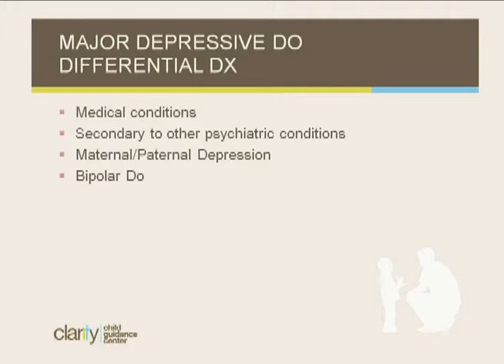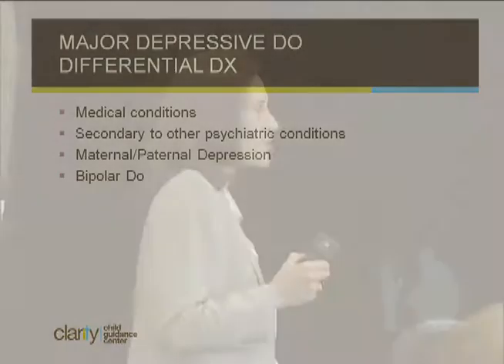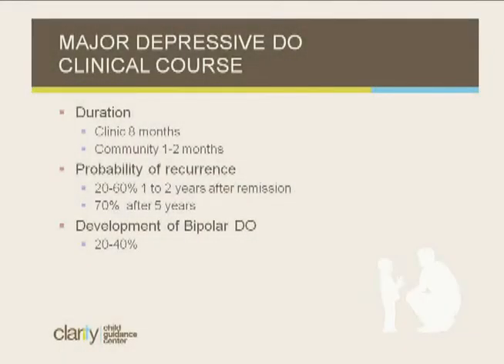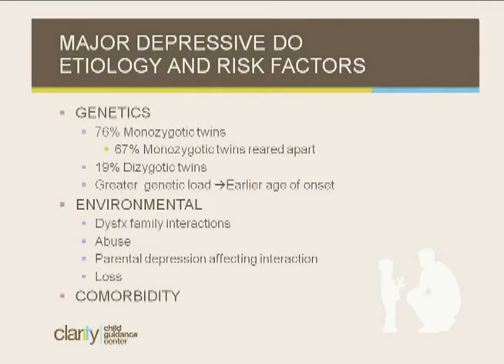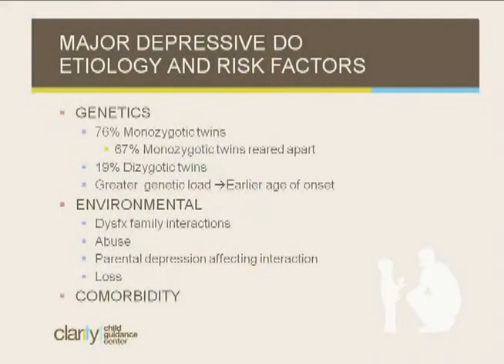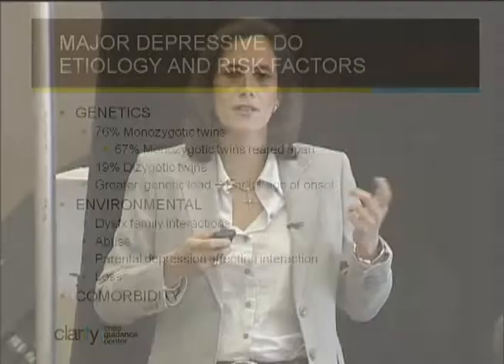Mood Disorders in Kids - Part 3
Our moods affect our behavior, our interactions with others and how we view things. Mood disorders are characterized by their intensity of emotion and sometimes frequent changes. What do you do when a child or adolescent is diagnosed with a mood disorder? For this video, Soad Michelsen, MD, provides an overview of the following: major depressive disorder (cont.), differential diagnosis, genetic and environmental risk factors, and treatment options. This 6-part series is a recording of a community presentation Clarity Child Guidance Center hosted on September 16, 2011.